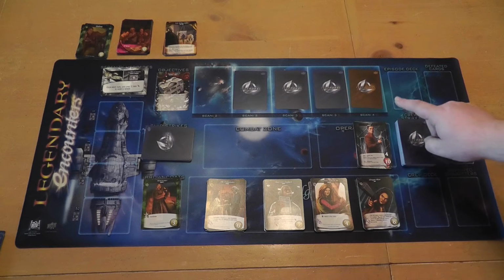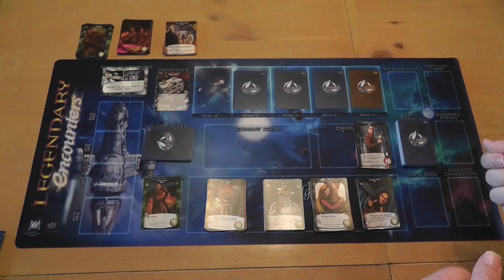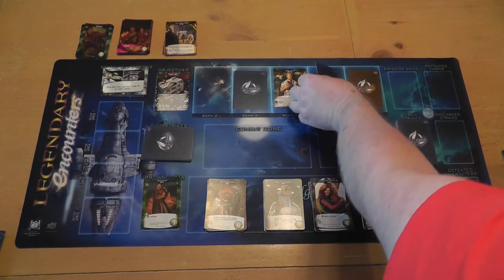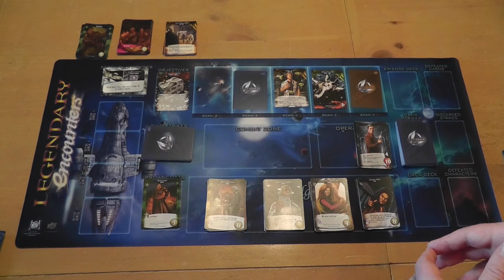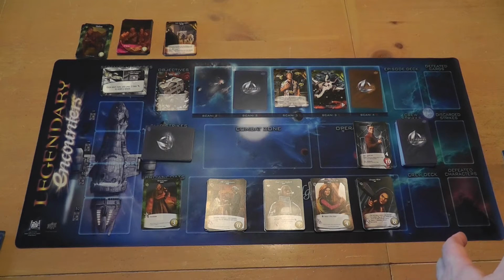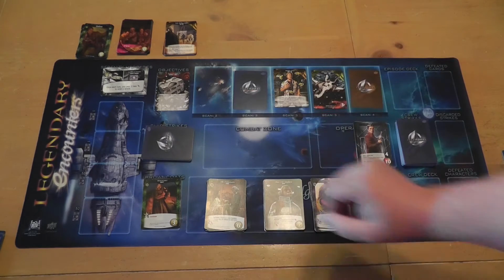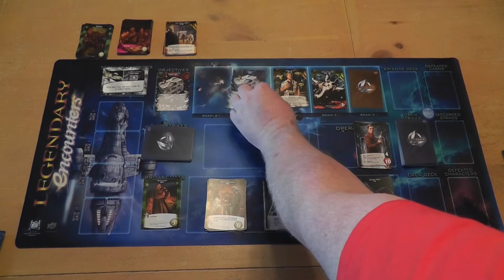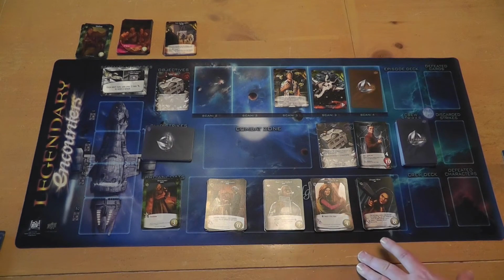Board Game REVIEW of 'Legendary Encounters Firefly' with Mac & The Chief Bonding With Board Games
Following Legendary Encounters: Alien and Legendary Encounters: Predator comes Legendary Encounters: Firefly, a stand-alone game utilizing the Legendary Encounters system set in the Firefly universe.